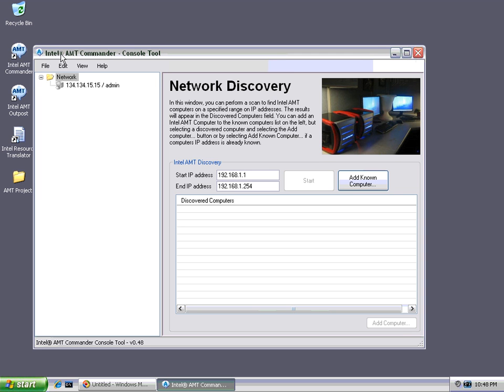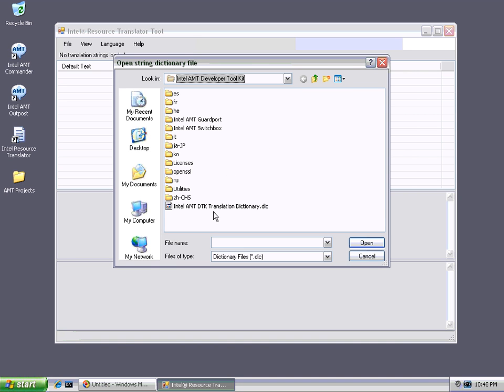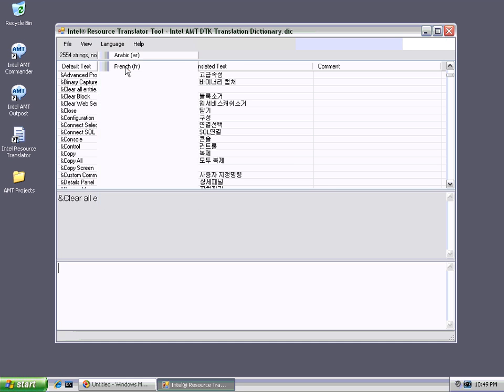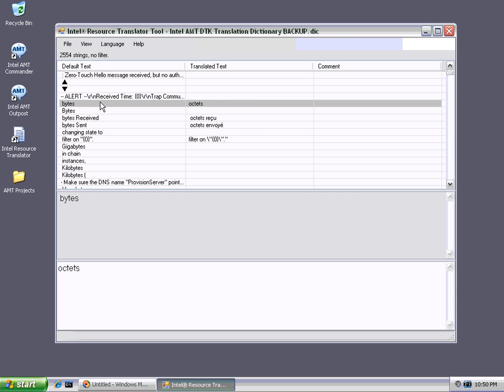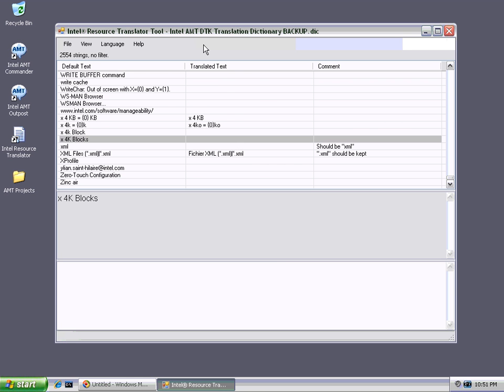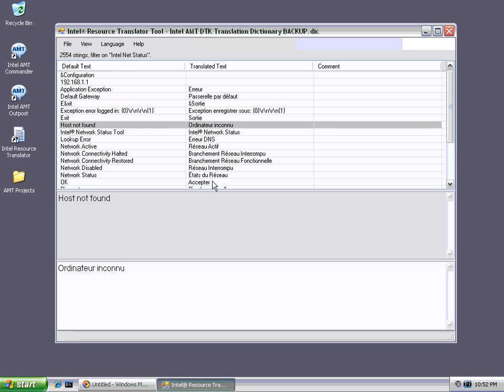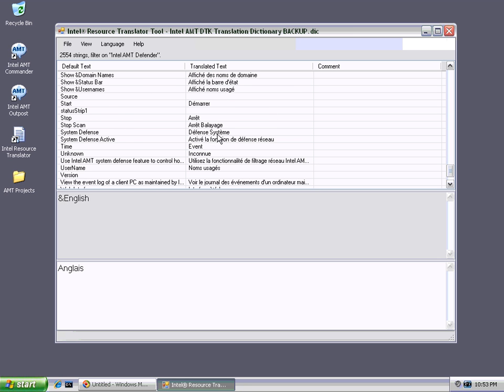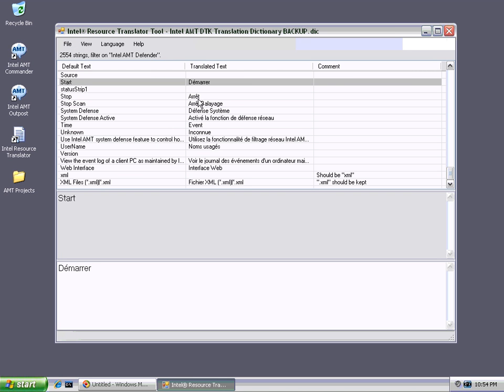MDTK v0.48 - Translation Tool